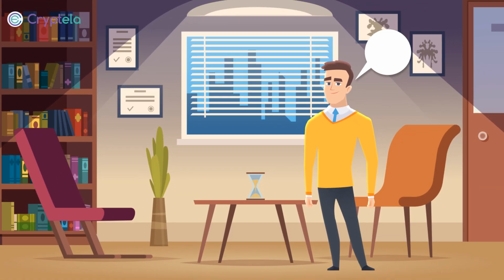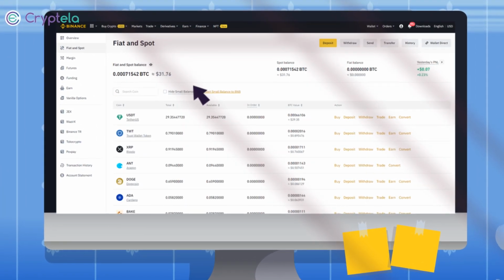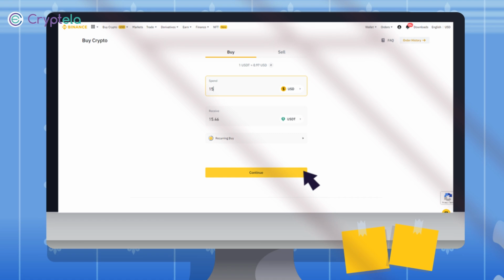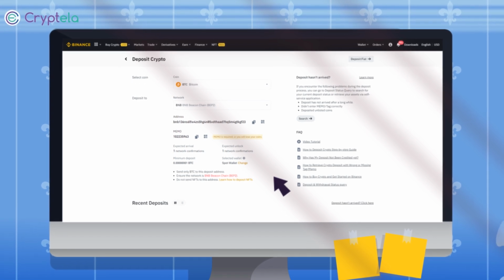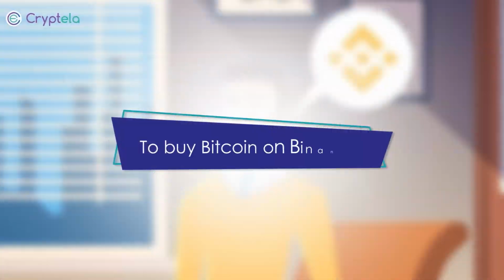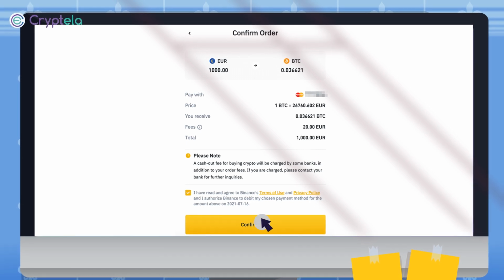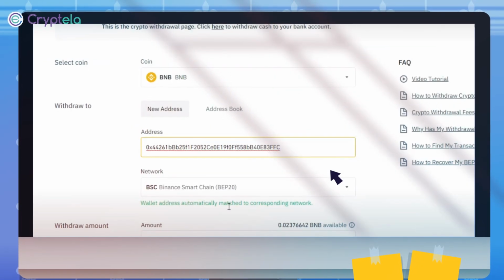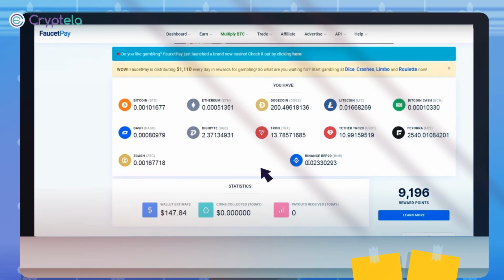How to Buy Bitcoin (BTC) with Binance | Cryptela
Binance is the best place to buy, sell, trade, and hold BTC easily. Signing up for a Binance account will allow you to buy, sell, and hold cryptocurrency.
In this video, we will show you to buy BTC with Binance mobile app. Make sure to download Binance Mobile and trade your BTC plus 300+ cryptocurrencies, anytime and anywhere.

Buy Bitcoin with Bank Transfer
Buy stablecoins listed on Binance by wiring money from your account to the providers of these coins. Then, use these stablecoins to buy Bitcoin on Binance exchange.

Trade Bitcoin
Binance supports the deposit of more than 300 cryptocurrencies, several of which you can exchange for Bitcoin at some of the best rates in the market.

Buy Bitcoin with Credit Card
You can directly purchase Bitcoin with credit card or debit card on Binance. We offer the best route to buy Bitcoin using Visa or MasterCard.

Purchase Bitcoin Directly
You can purchase it directly from another individual in person or over the web on your own terms. Go to Binance P2P exchange to buy Bitcoin locally.

Cryptela offers you the authentic crypto news to you guys and to stay in touch.